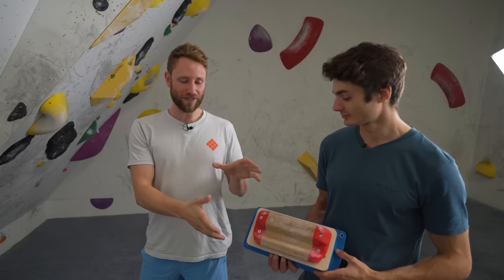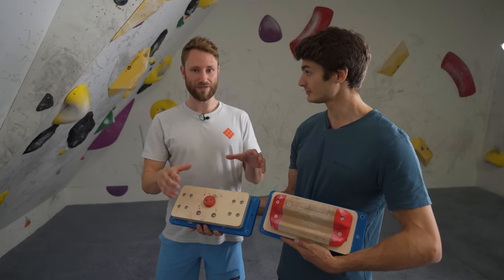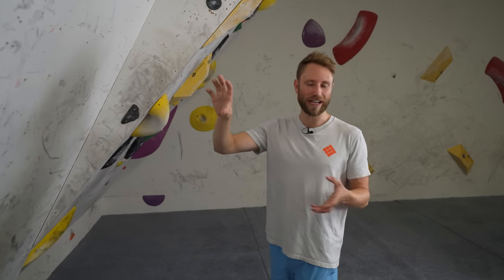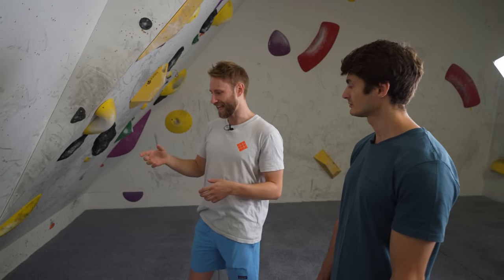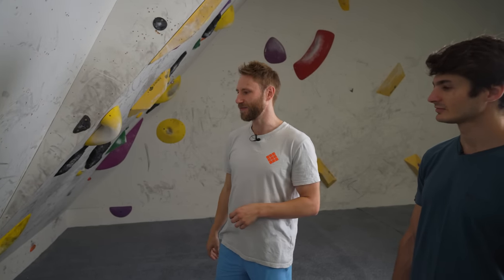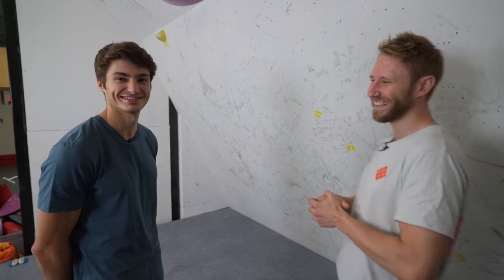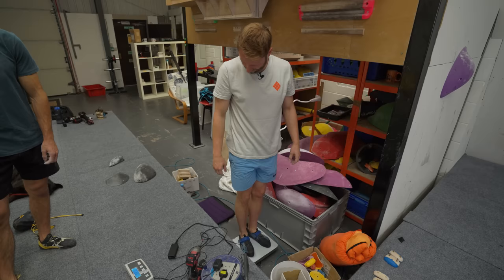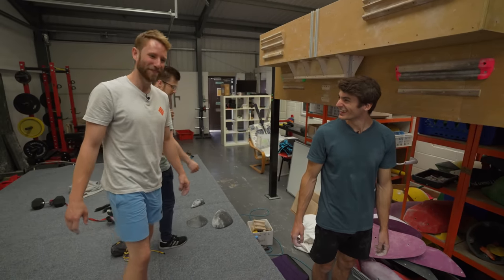Analyzing Climbing Technique with Force Plates!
There are some big questions floating around the climbing community which have not been definitively answered. Such as "what is more important; strength or technique?" and "how do we measure good vs poor technique?". In the depths of Lattice we've been thinking about how we can answer these questions and this video might be the start of something ground-breaking! What we did was build a digital climb. And as the lightning struck, it was ALIVE!

For this study, we took 2 climbers of equal height and weight, Josh and Billy. But as climbers we are very different. Billy being a strong international competition climber and V14/15 boulderer. Josh. well he's not as strong - V10 on his best day. We then set a number of moves/techniques using our digital climbing holds. These holds were able to tell us how much force we were applying to each individual hold, giving us the ability to objectively define movement efficiency or "good technique". What we discovered was fascinating and also left us with even more questions than when we started. Now we need to know how to take this to the next level!

CUSTOMISED TRAINING PLANS ✅ Find out more about our Lattice Training Plans